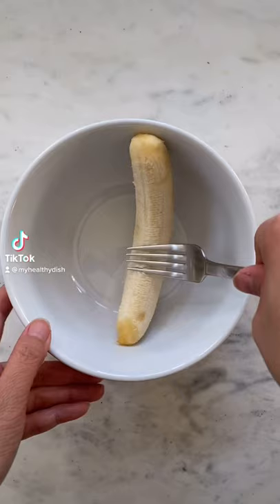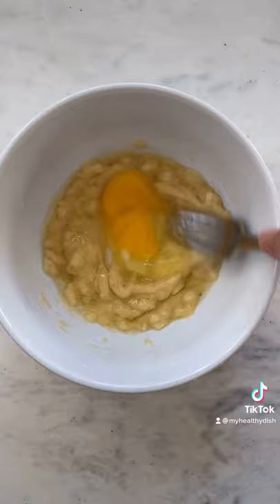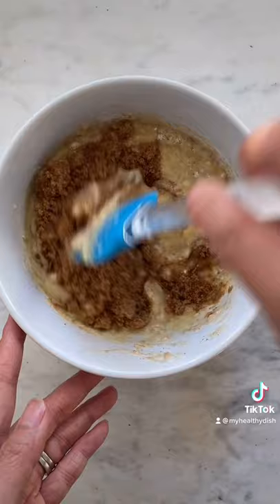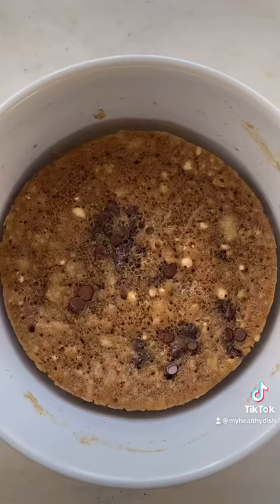Make Banana Bread Bowl Cake in the Microwave | MyHealthyDish